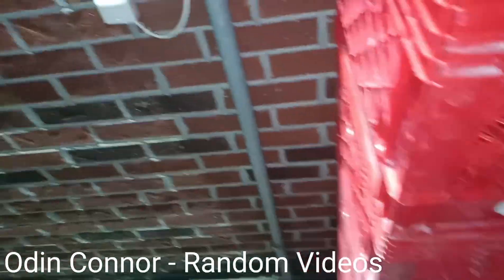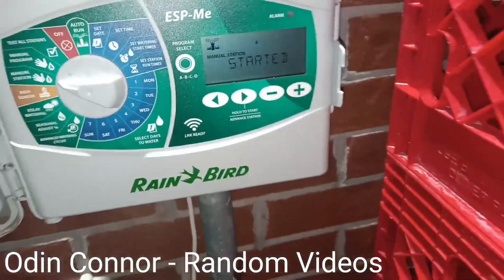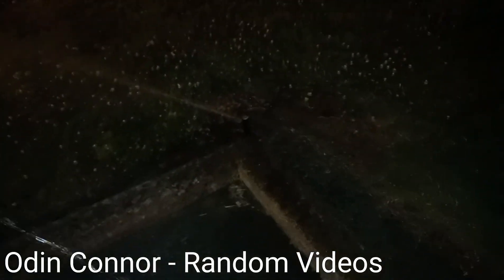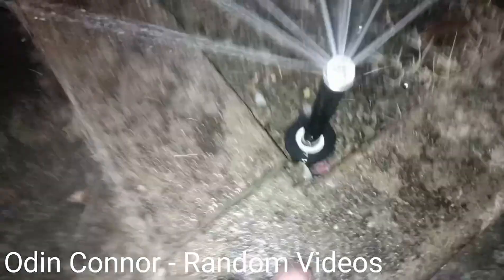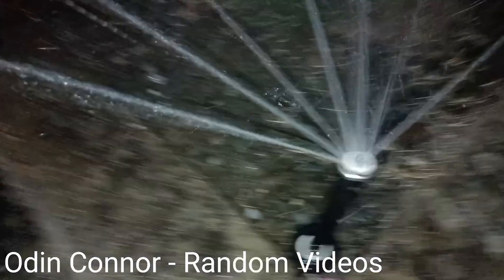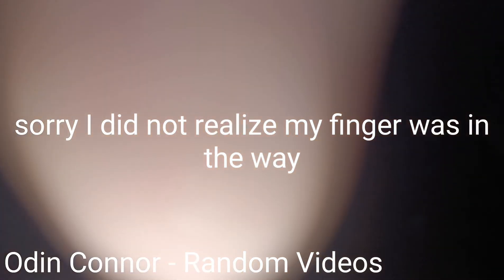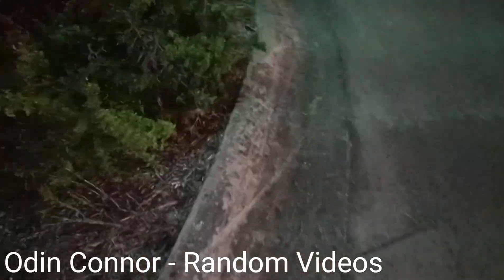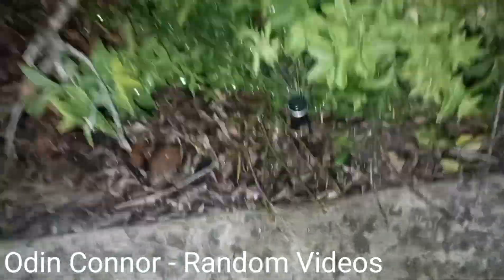Testing Sprinklers (Zone 1)